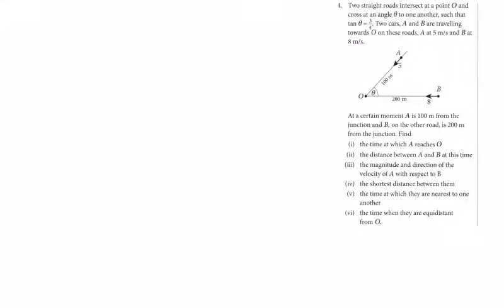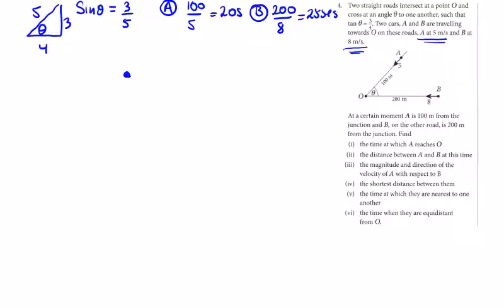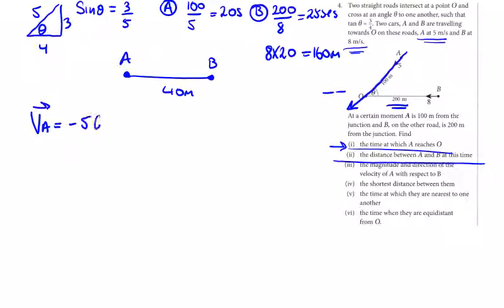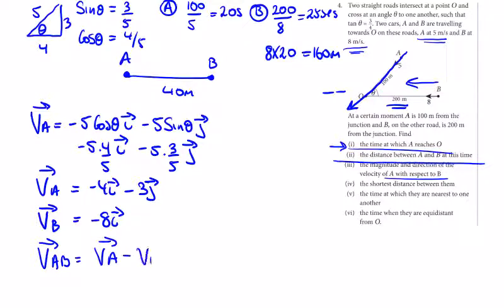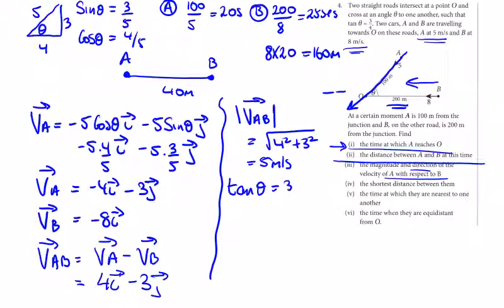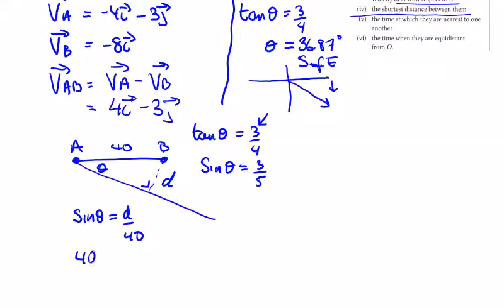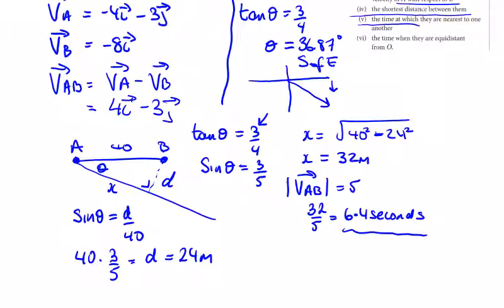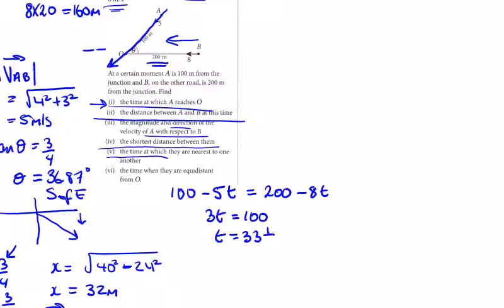Relative Velocity #11 Particles at an awkward angle to one another